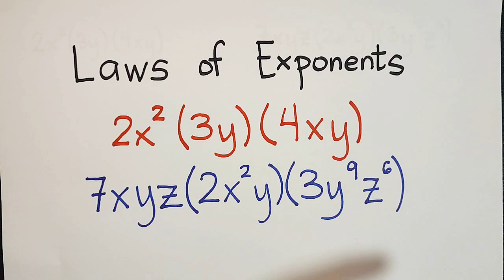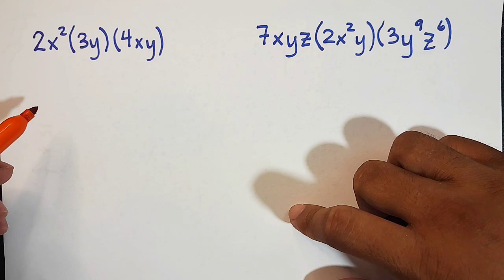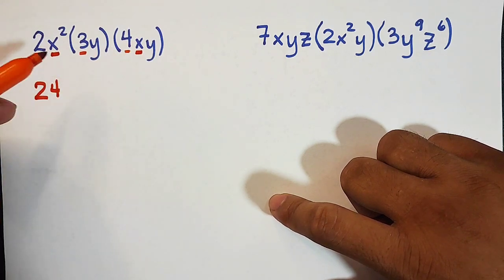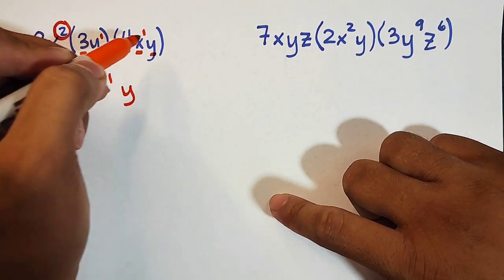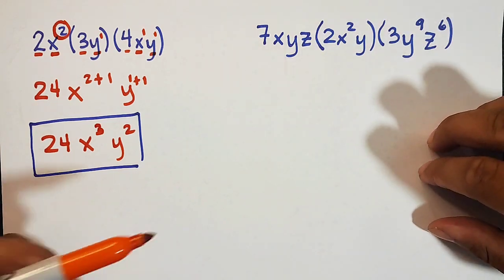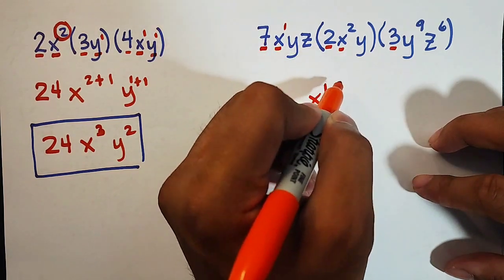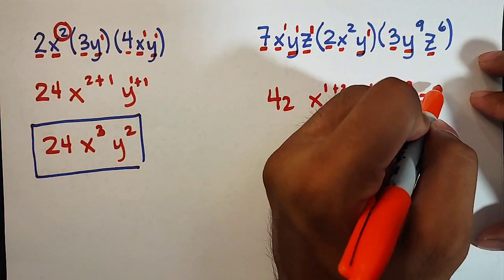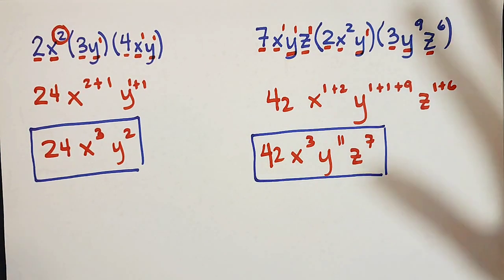Laws of Exponents - Algebra